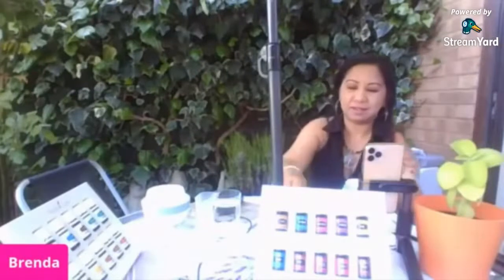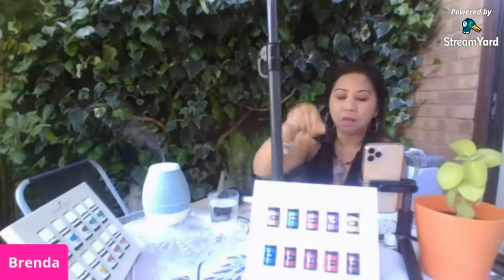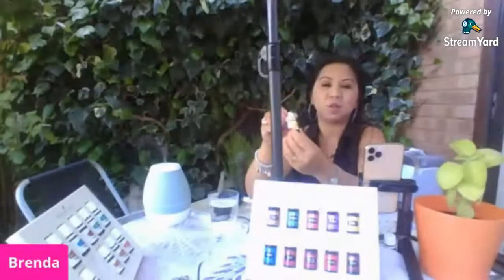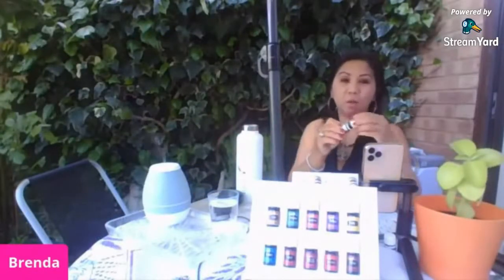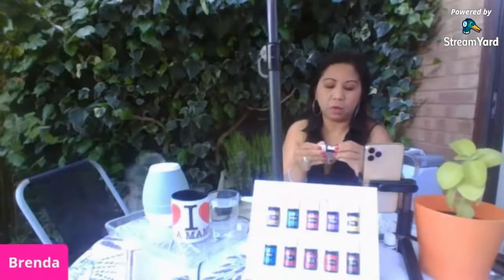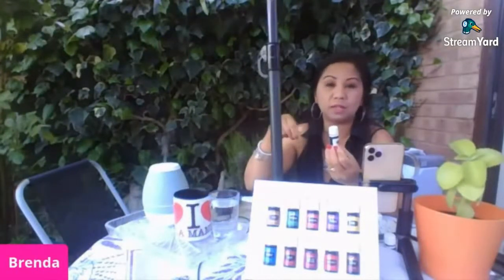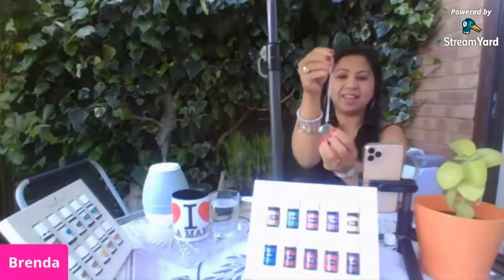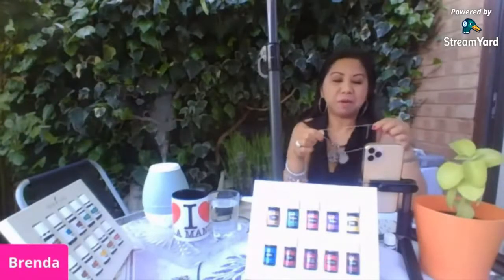DIFFERENT USES OF ESSENTIAL OILS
In this video Im showing some of the many uses of essential oils.